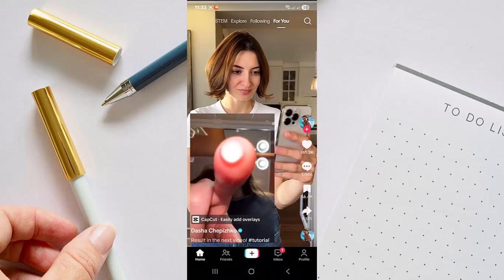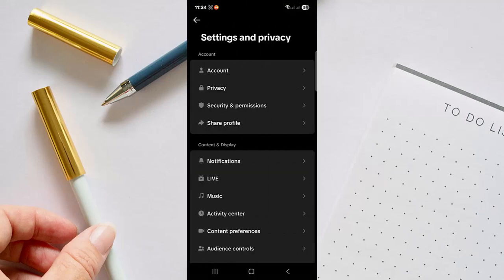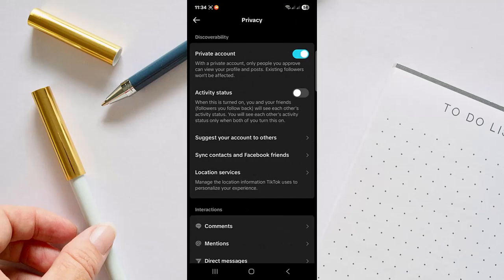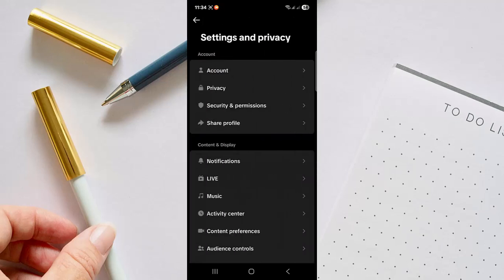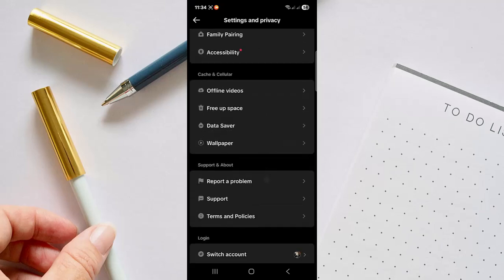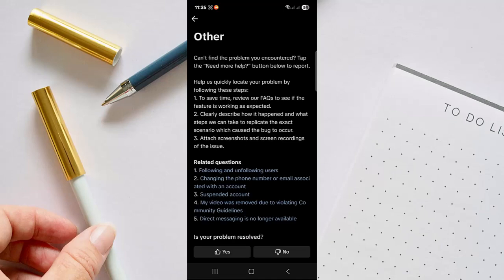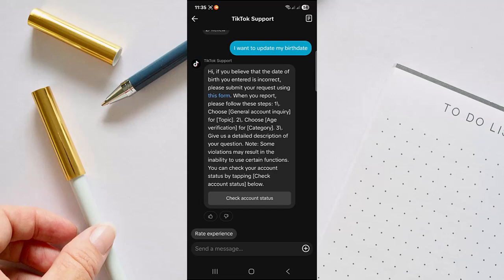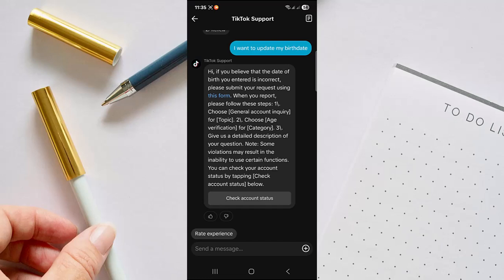How To Change Date Of Birth On TikTok - Full Guide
Learn How To Change Date Of Birth On TikTok with this full step-by-step guide!
This is a step-by-step tutorial on how to change age on tiktok full guide on this.
Watch the video until the end to find out how to change your age on tiktok